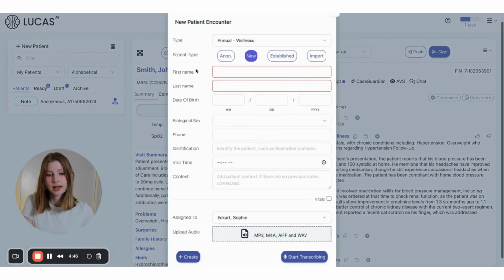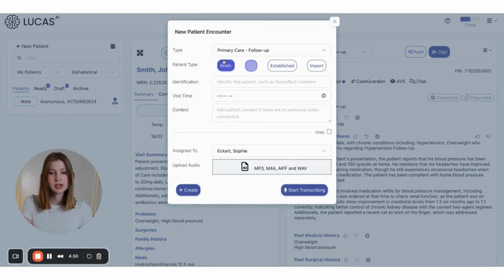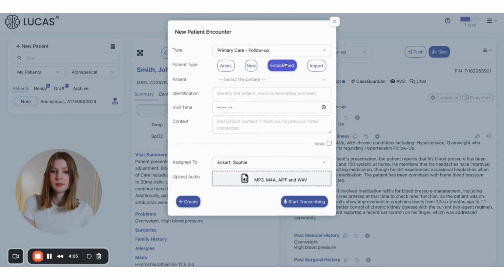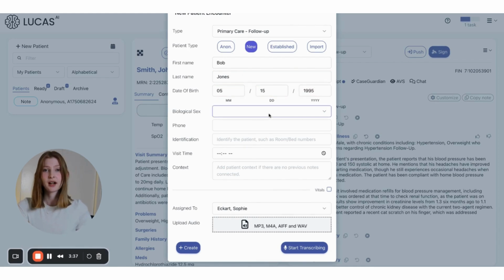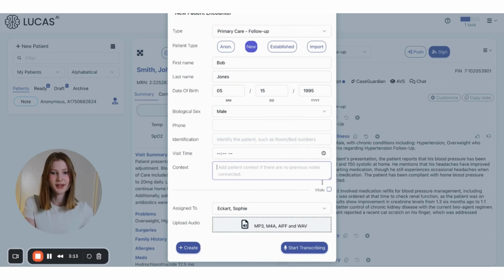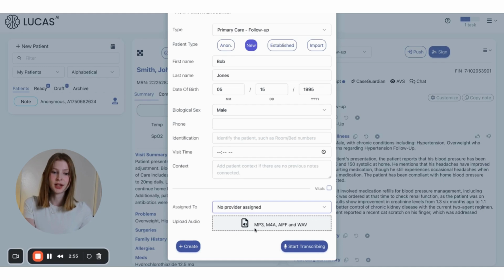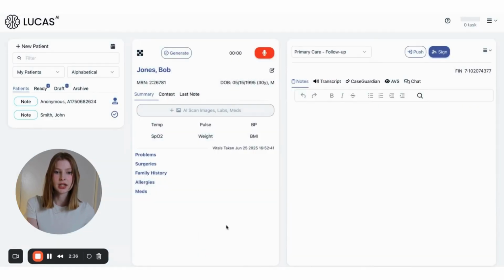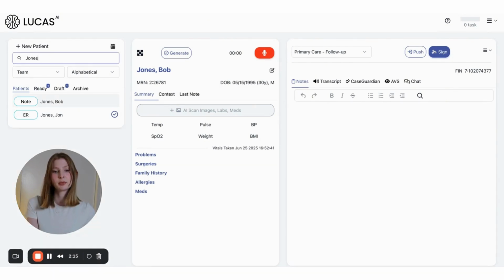How to Add a New Patient (Classic - Desktop/Laptop view)